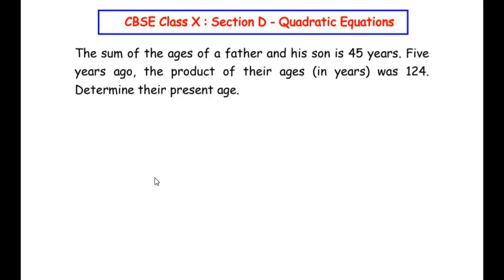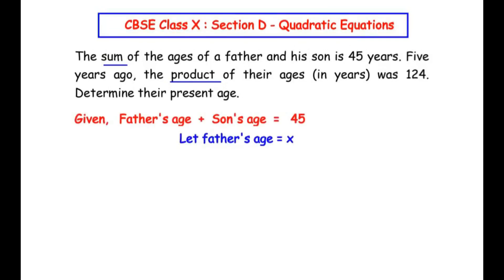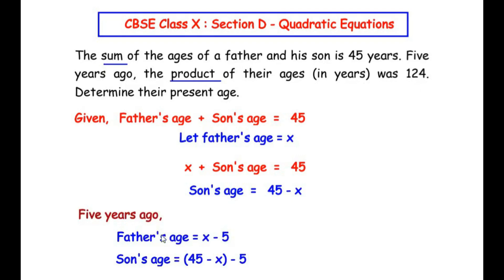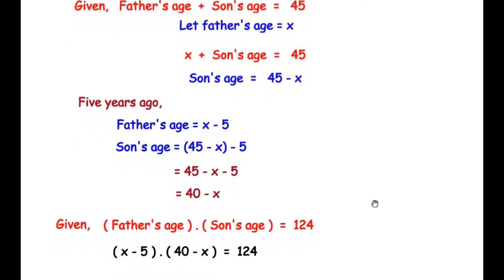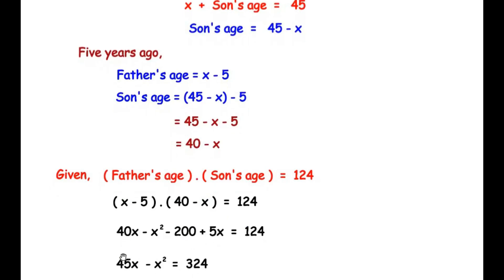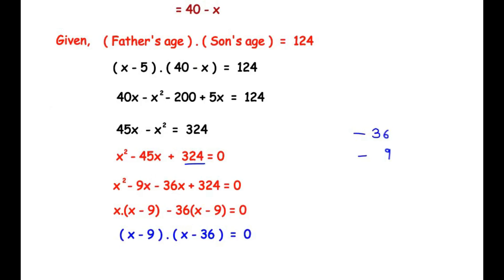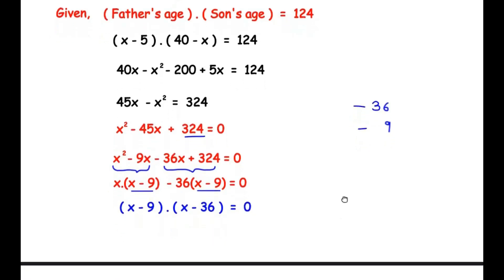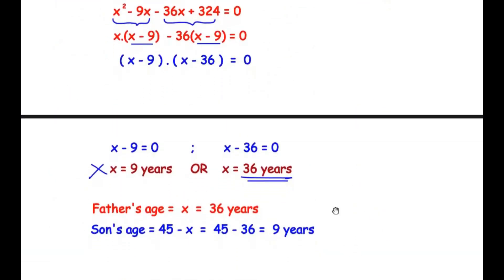The sum of the ages of a father and his son is 45 years. Five years ago, the product of their ages..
This video explains a CBSE Class X, Section-D Question from "Quadratic Equations" Chapter.

The sum of the ages of a father and his son is 45 years. Five years ago, the product of their ages (in years) was 124. Determine their present age.